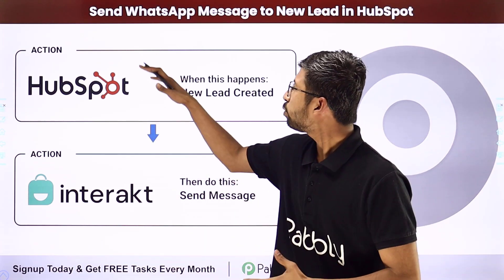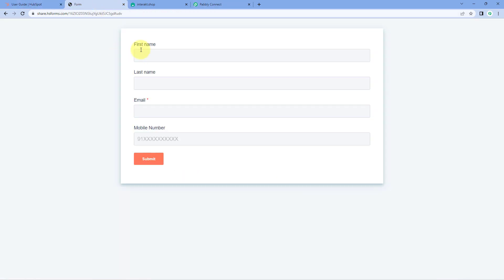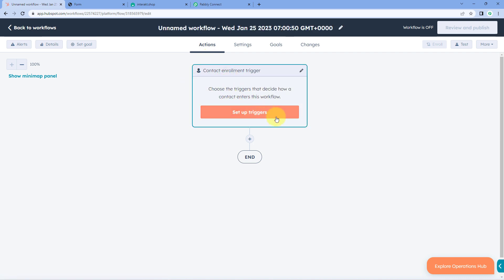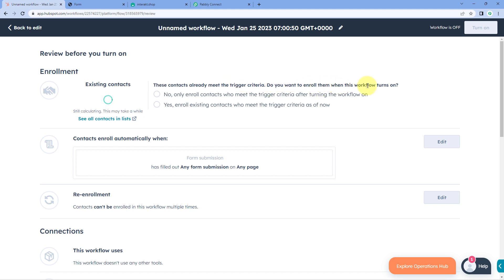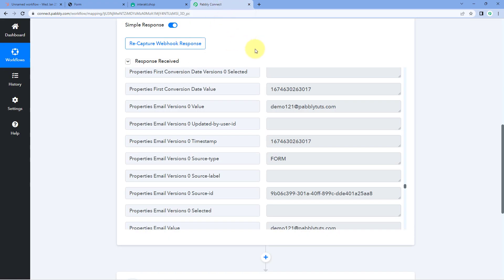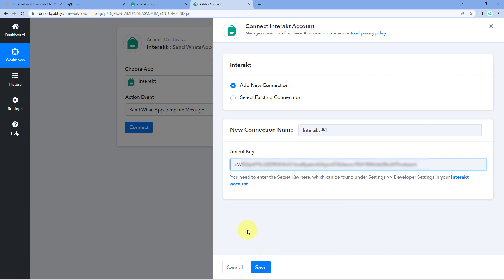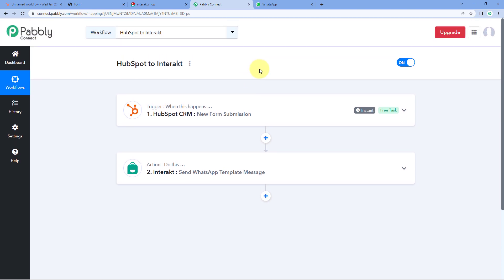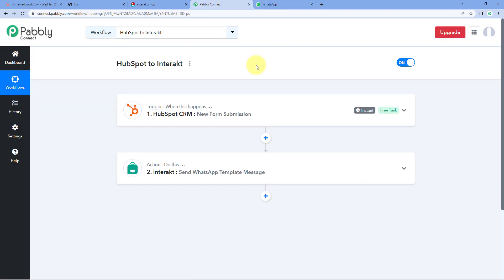How to Send WhatsApp Notification When a HubSpot Lead is Created - HubSpot WhatsApp Integration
This video will show you how to send a WhatsApp notification when a lead is created or updated in HubSpot using Pabbly Connect. Pabbly Connect is a powerful integration platform that helps you automate workflows and connect your business applications. With Pabbly Connect, you can easily create a Zap that triggers a WhatsApp notification when a new or updated lead is created in HubSpot. This will enable you to stay on top of your leads and quickly respond to new or updated contacts. This video will take you through the steps to create your Zap and send a WhatsApp notification.